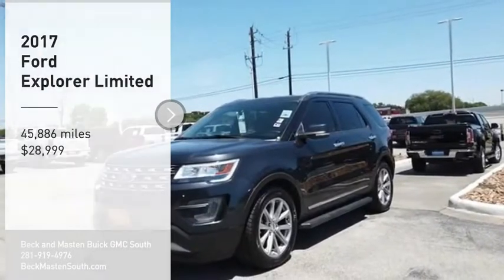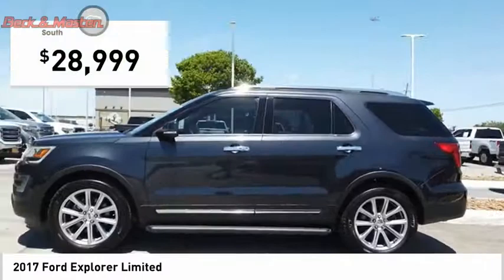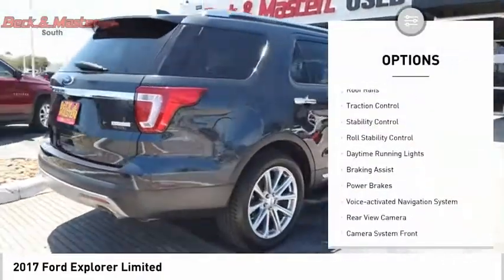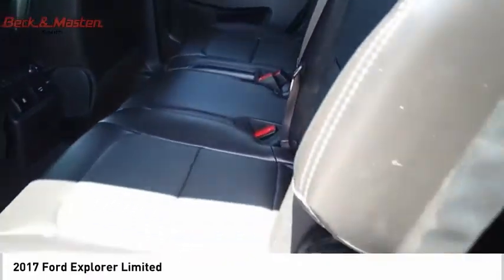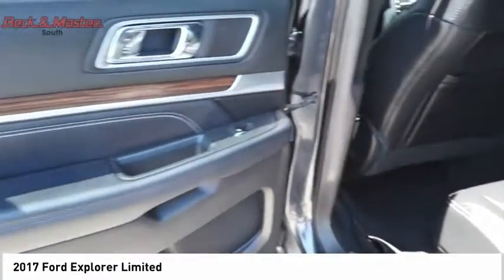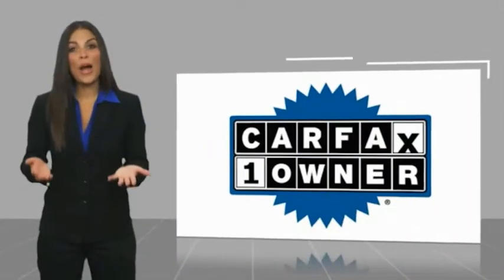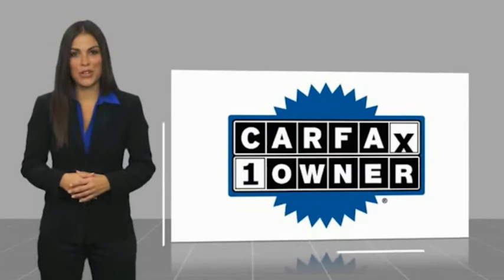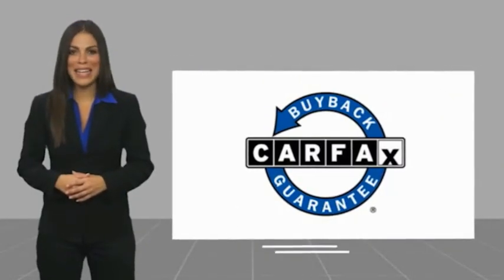2017 Ford Explorer J144092A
2017 Ford Explorer Limited

Make sure to get your hands on this 2017 Ford Explorer Limited with a backup sensor, ventilated seats, push button start, remote starter, backup camera, parking assistance, a navigation system, a leather interior, braking assist, and dual climate control before it's too late!  This one's available at the low price of $28,999.  This one's a keeper. It has a crash test safety rating of 5 out of 5 stars.  For a good-looking vehicle from the inside out, this SUV features a suave magnetic exterior along with a black interior.